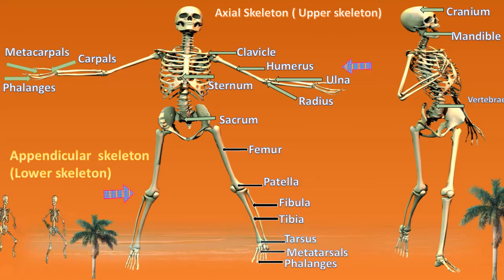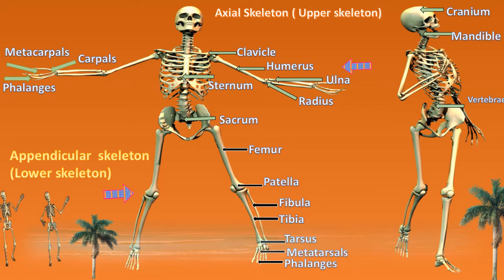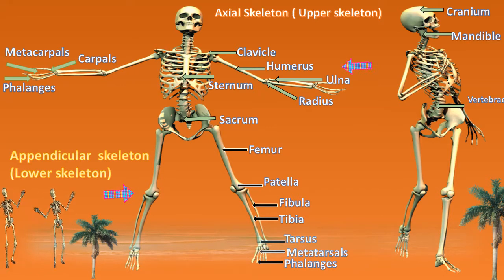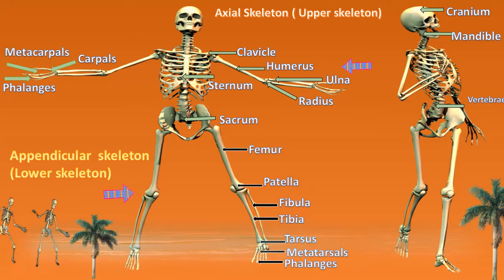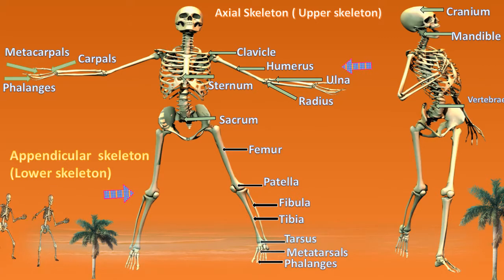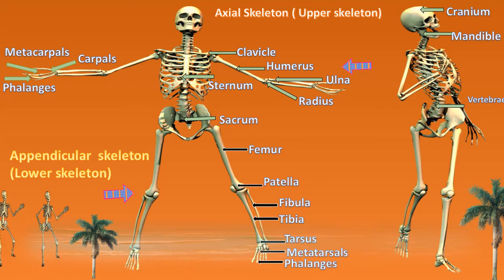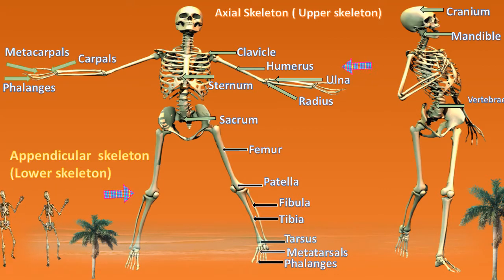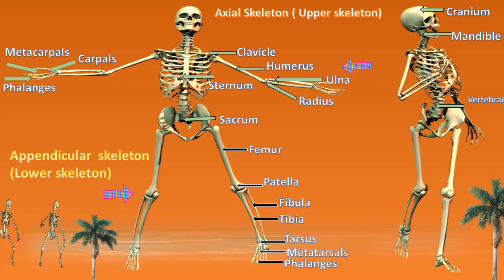Labelled diagram of the skeleton system/ labeled diagram of the skeletal system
Hi, guys, this youtube video entails information on the topic "The Skeleton system (labelled/labeled diagram)''. This video will help you to become knowledgeable of the various bones that make up the skeleton system. There are 206 bones that make up the skeleton system and also can end up being 207.

Click on this video and watch for more.  Enjoy!